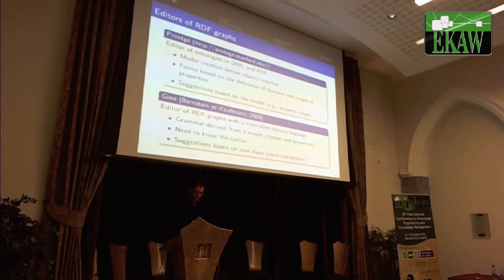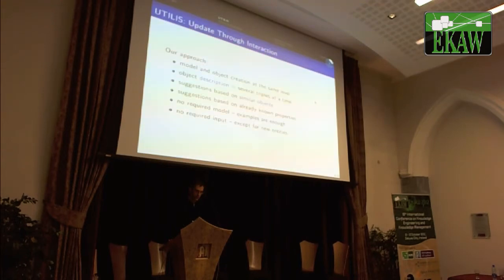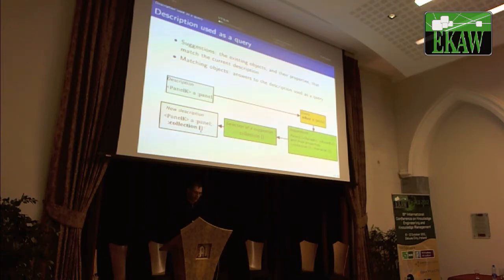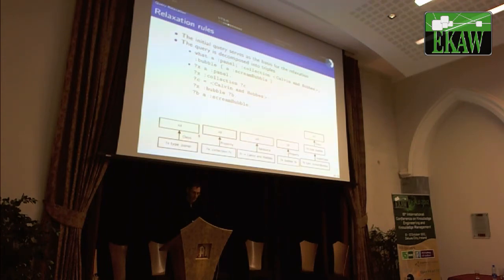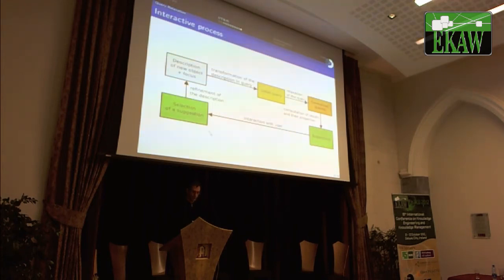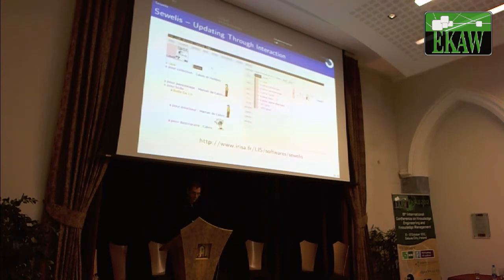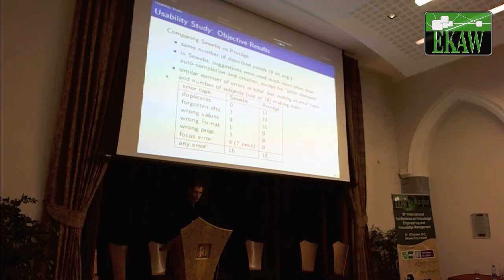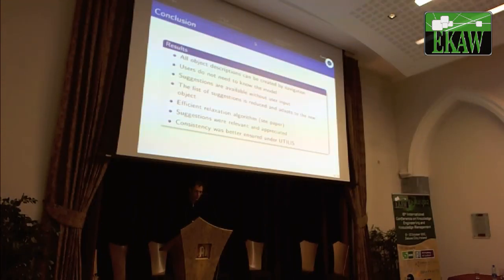Sebastien Ferre: An interactive guidance process supporting consistent updates of RDFS graphs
EKAW 2012

Sebastien Ferre:
An interactive guidance process supporting consistent updates of RDFS graphs.